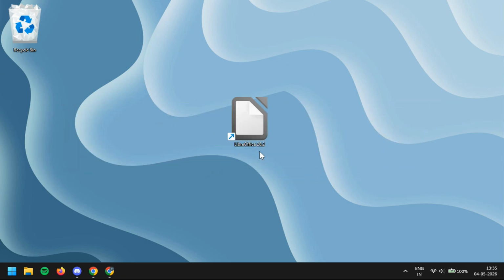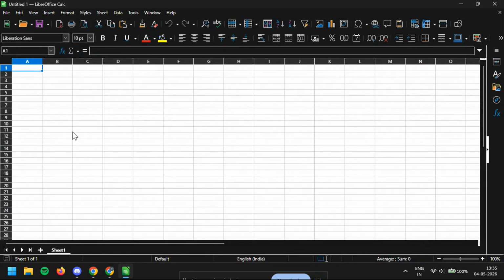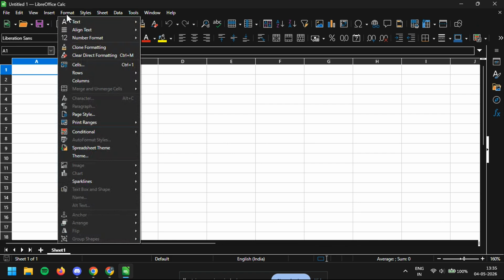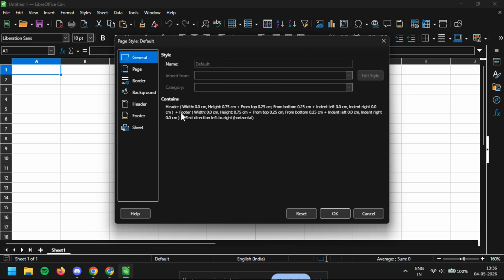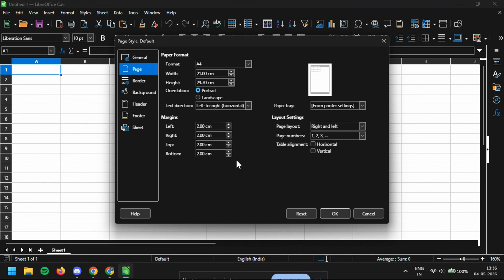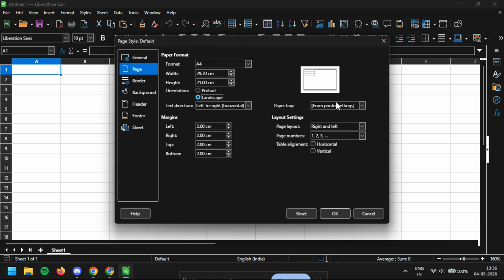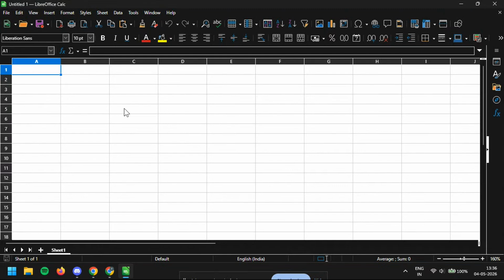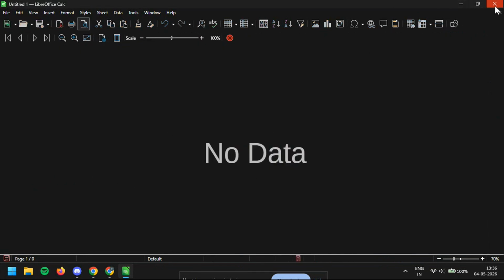How To Change Page Orientation In LibreOffice Calc Easy Guide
Learn how to change page orientation in LibreOffice Calc from portrait to landscape in just a few simple steps.
Perfect for improving spreadsheet printing, reports, and page layout in Calc.

🕚Timestamps:
0:00 Intro
0:17 Open LibreOffice And Start Calc Spreadsheet
0:36 Open Format And Page Style
0:56 Find Orientation In The Page Tab
1:19 Choose Portrait Or Landscape
1:39 Click OK And Confirm The Change

✍️What You'll Learn In This Video:
• How To Open LibreOffice Calc
• How To Access Page Style Settings
• How To Find The Orientation Option
• How To Switch Between Portrait And Landscape
• How To Save Page Layout Changes For Printing

💡Pro Tips:
• Use Landscape for wide spreadsheets with many columns.
• Use Portrait for narrow sheets and simple print layouts.
• Check Print Preview after changing orientation.
• Adjust margins if your content still feels cramped.
• Page Style changes are useful when preparing reports for printing.

LibreOffice, LibreOffice Calc, Calc, page orientation, portrait, landscape, page style, format page style, spreadsheet tutorial, how to, print layout, change orientation, office tutorial, calc tutorial, LibreOffice tutorial